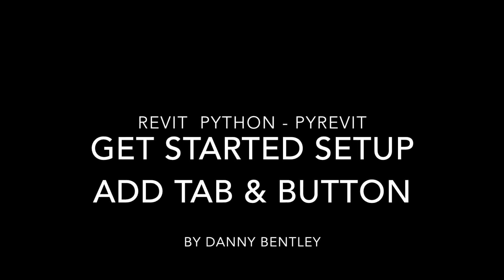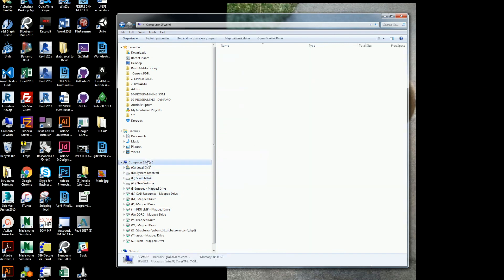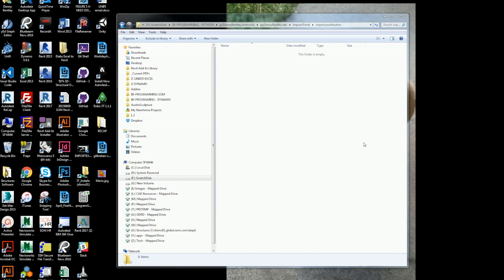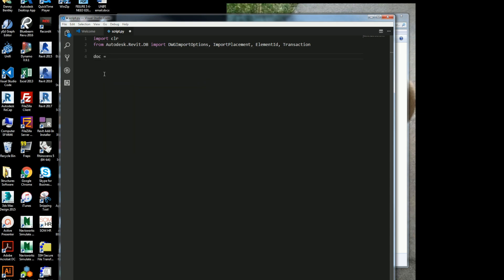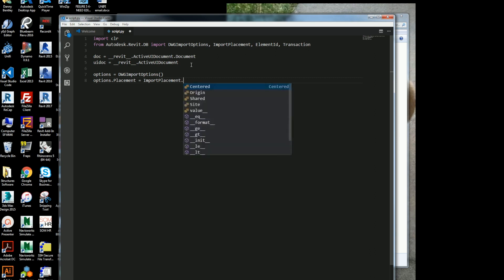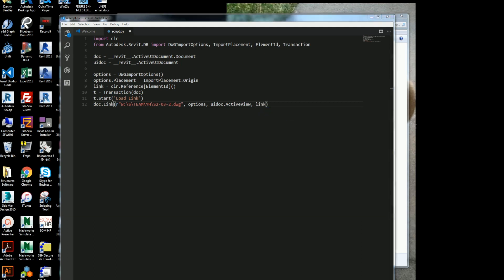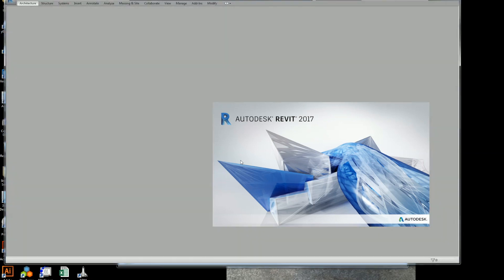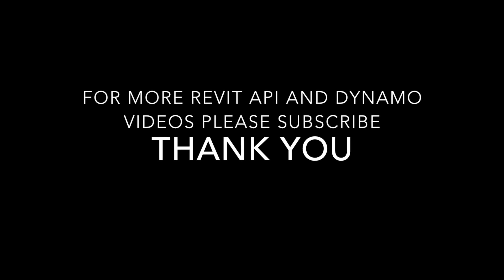Revit Python Beginner's Guide to Setting up a Tab and Button using PyRevit.